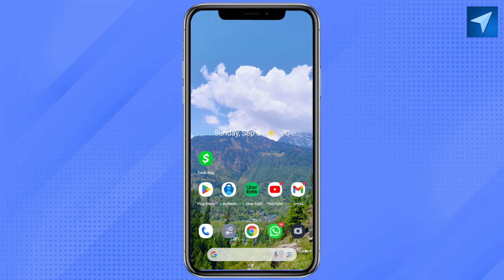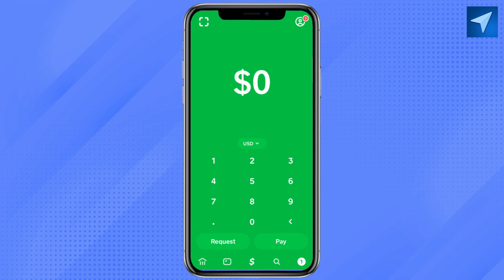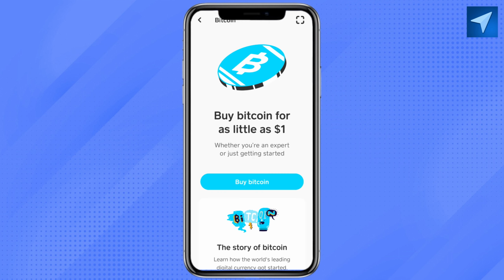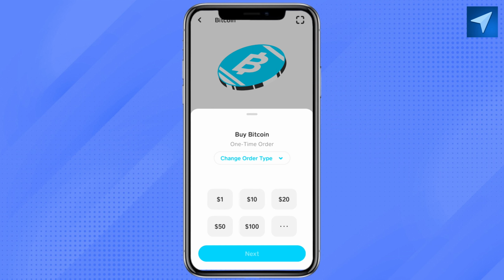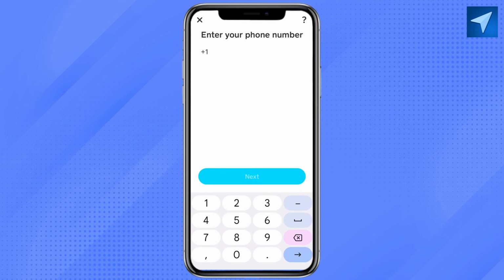How Does Bitcoin Work On Cash App? | Cash App Tutorial 2025